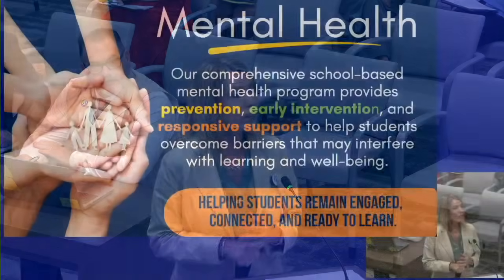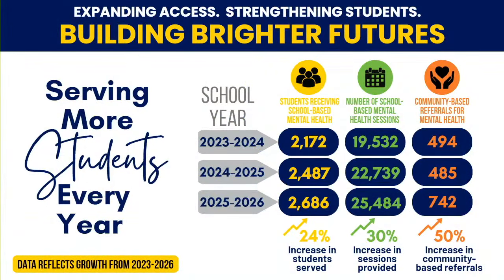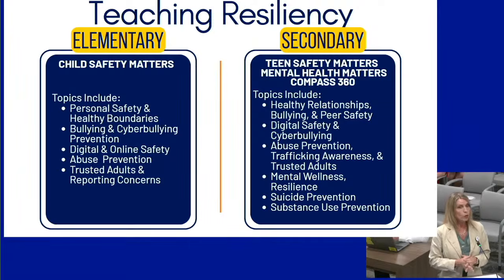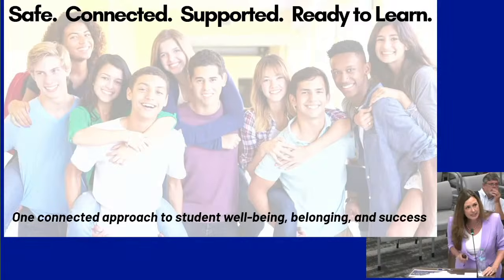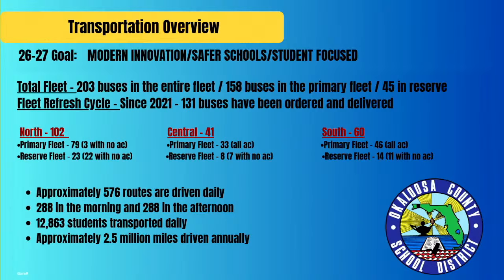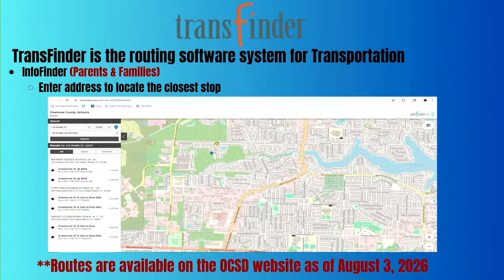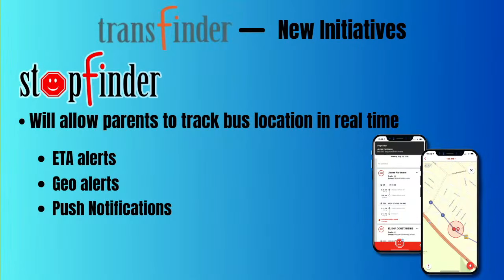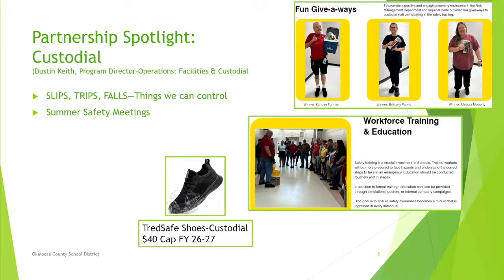School Board Workshop 8-10-26